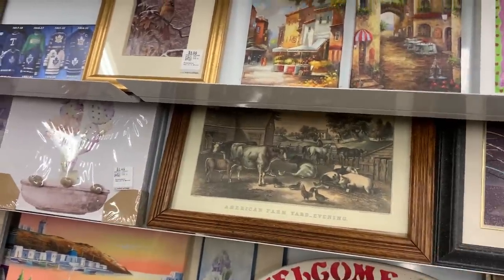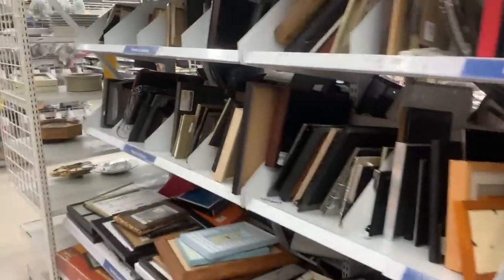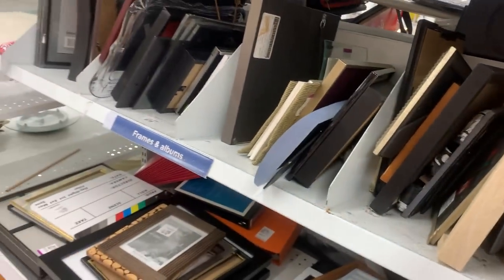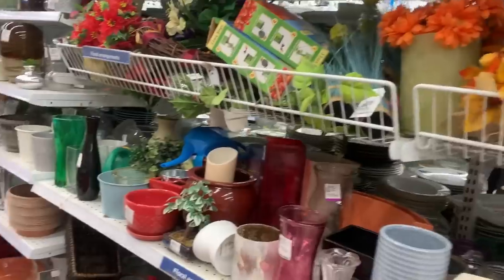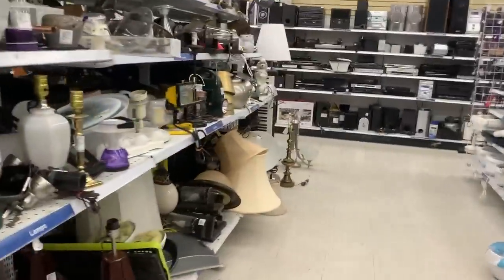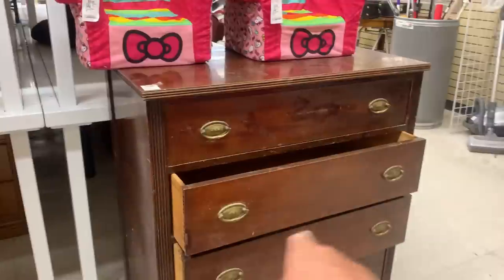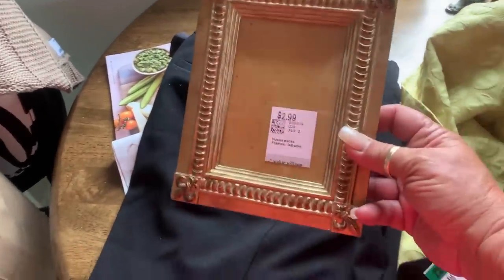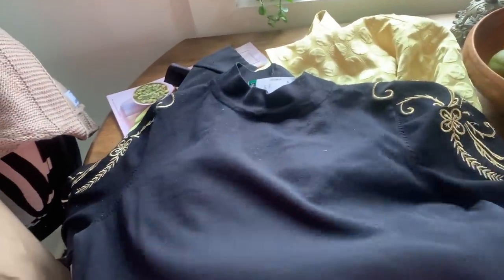It’s national thrift day …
Hello, am I beautiful people? Well it’s national thrift day which had been every year since 2004 and the strange thing about it I went out and nobody knew about this….  so I don’t know how national it is I felt a little bit disappointing because I was hoping to get ￼some deals some coupons some reason to go do this. Not that I need a reason to go Thrifting but with that said definitely was not what it was cracked up to be.
D￼on’t think I’ll be doing that next year .
I had a nice time. Either way loves everybody.

pretty princesses, sexy times all the time

loves Mama Brooke.🍃🌸🐝